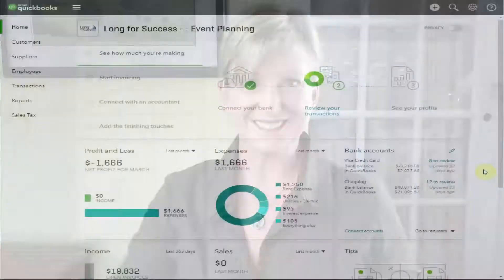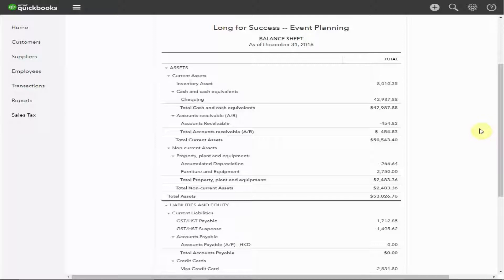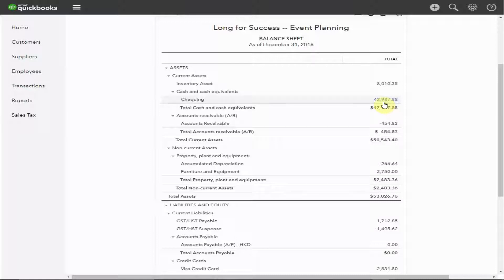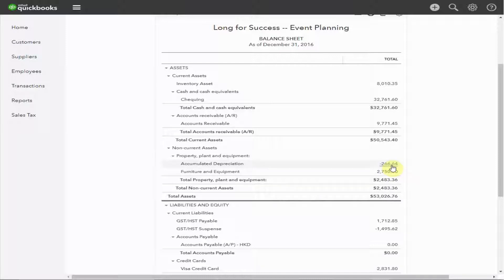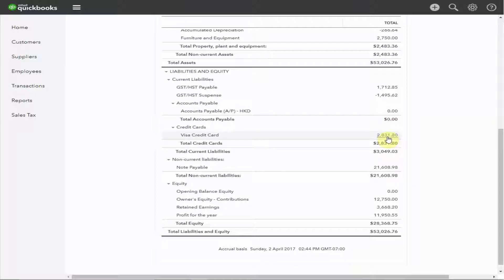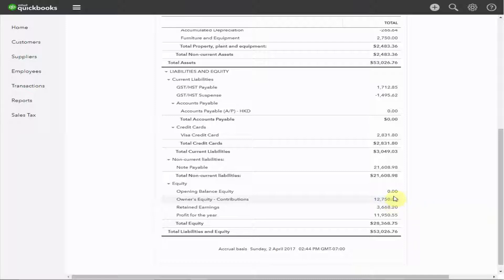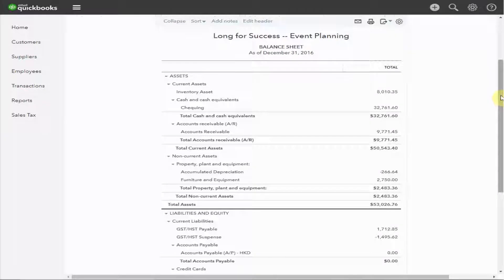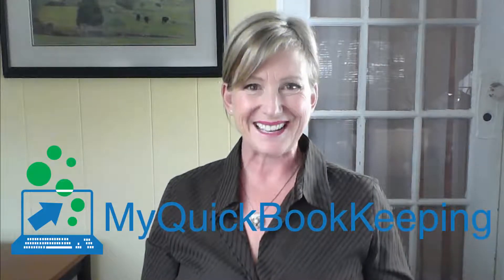How to Understand and Run a Balance Sheet in QuickBooks Online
Want to better understand your business finances? The balance sheet is one of the most powerful tools to do just that.

In this video, I break down:
✔️ What a balance sheet is
✔️ What each section means (Assets, Liabilities, Equity)
✔️ How to create and read a balance sheet report in QuickBooks Online

Whether you’re trying to understand your financial position or preparing for a loan, this QuickBooks tutorial will walk you through the steps.

(This also subscribes you to updates about QuickBooks tips + automation tools.)

Have questions or comments? I’d love to hear from you in the comments below!